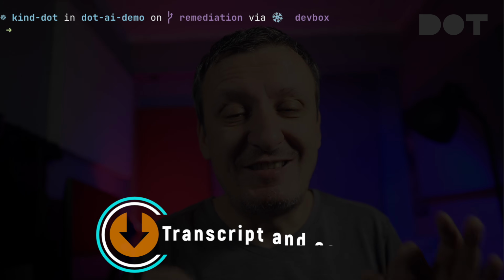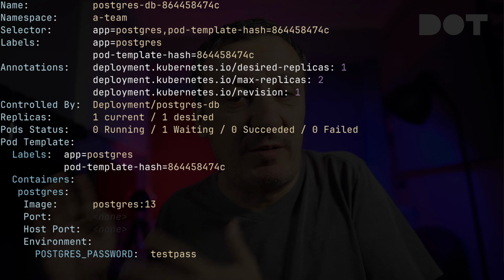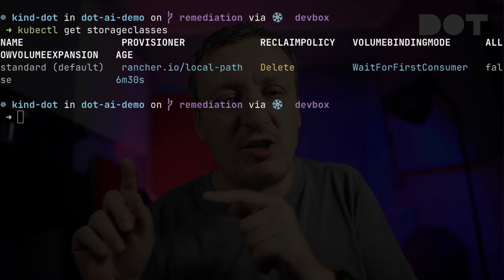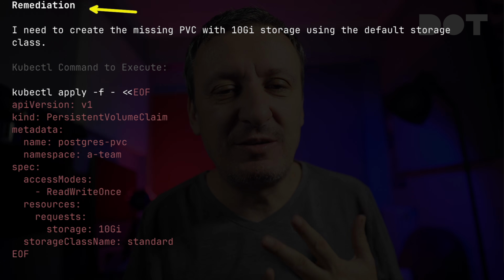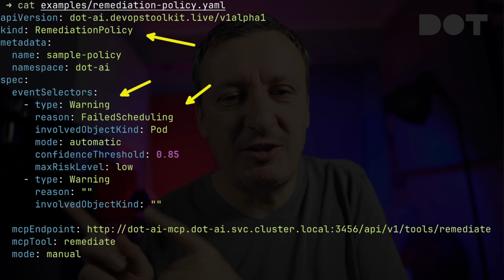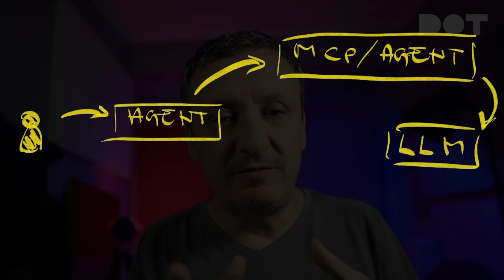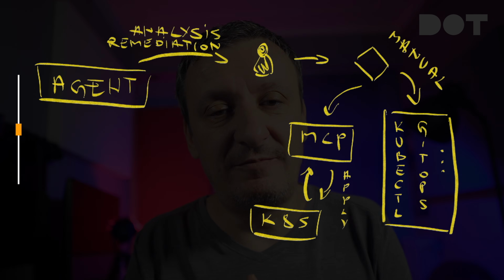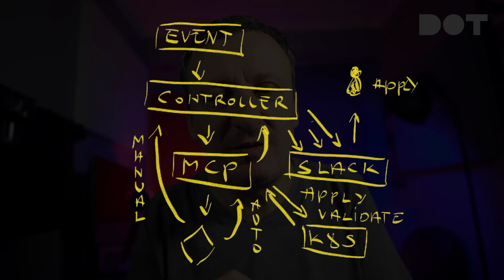My Kubernetes Workflow: How AI Detects & Fixes Issues Faster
Tired of waking up at 3 AM to troubleshoot Kubernetes issues? This video shows you how to automate the entire incident response process using AI-powered remediation. We walk through the traditional manual troubleshooting workflow—detecting issues through kubectl events, analyzing pods and their controllers, identifying root causes, and validating fixes—then demonstrate how AI agents can handle all four phases automatically. Using the open-source DevOps AI Toolkit with the Model Context Protocol (MCP) and a custom Kubernetes controller, you'll see how AI can detect failing pods, analyze the root cause (like a missing PersistentVolumeClaim), suggest remediation, and validate that the fix worked, all while you stay in bed.

The video breaks down the complete architecture, showing how a Kubernetes controller monitors events defined in RemediationPolicy resources, triggers the MCP server for analysis, and either automatically applies fixes or sends Slack notifications for manual approval based on confidence thresholds and risk levels. You'll learn how the MCP agent loops with an LLM using read-only tools to gather data and analyze issues, while keeping write operations isolated and requiring explicit approval. Whether you want fully automated remediation for low-risk issues or human-in-the-loop approval for everything, this approach gives you intelligent troubleshooting that scales beyond what you can predict and prepare for manually.

▬▬▬▬▬▬ ⏱ Timecodes ⏱ ▬▬▬▬▬▬
00:00 Kubernetes Analysis and Remediation with AI
01:15 JFrog Fly (sponsor)
02:46 Kubernetes Troubleshooting Manual Process
11:37 AI-Powered Kubernetes Remediation
14:38 MCP Architecture and Controller Design
20:49 Key Takeaways and Next Steps